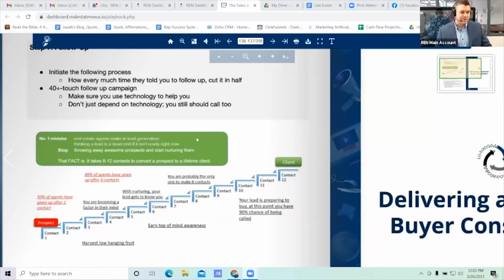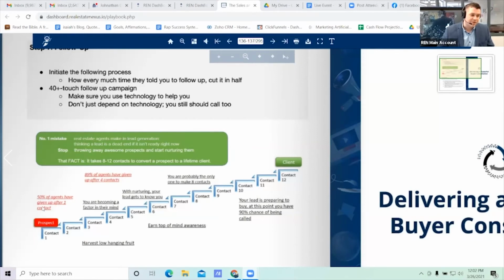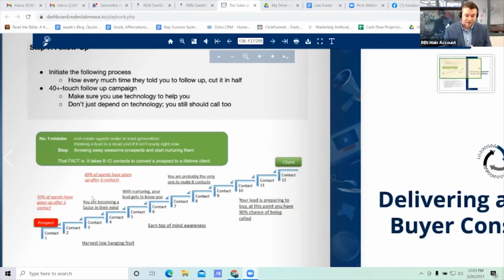31 Lead Sources Annual Update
Michael Hellickson here...

There are lots of real estate coaches, and tons of information out there, but only one place you can learn from someone who has listed/sold over 100 homes per month (in 12 work days/month), and that's right here, from me!

Don't get me wrong, I think Mike Ferry, Tom Ferry, Bob Corcoran, Mike Reese, (Michael Reese), Jay Kinder, Verl Workman, Mike Cuevas, Joe Stumpf, Brian Buffini, Hoss Pratt, Bill Crane, Lee Honish, Coach Ken, Ken Goodfellow, CKG, NAEA, Craig Proctor, Buffini and Company, Corcoran Coaching and Consulting, Workman Systems, Bubba Mills, Josh Smith, GSD, and Bob Cenk are all terrific people and companies, and many of them are good real estate agent coaches.

That being said, NONE of them, or any other realtor coach, have ever sold as many homes in as little time.

And besides, you don't want, or need a GOOD real estate agent coach, you need a WORLD CLASS Coaching and Consulting Team!

Original Post for this video: